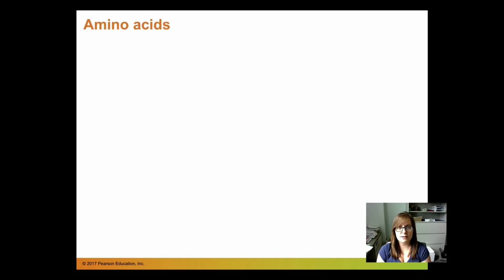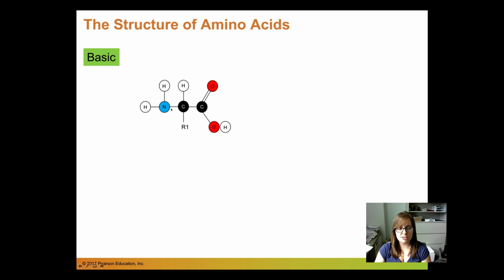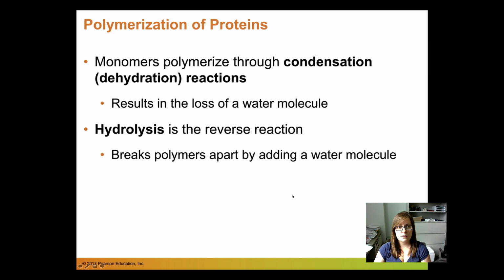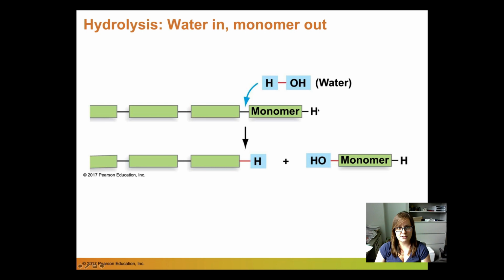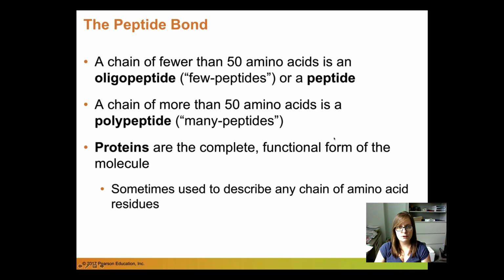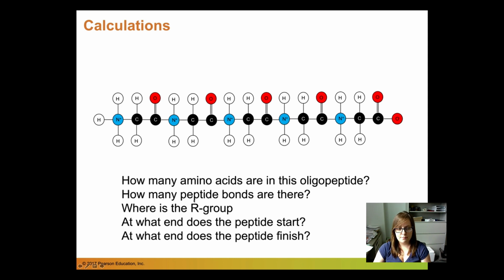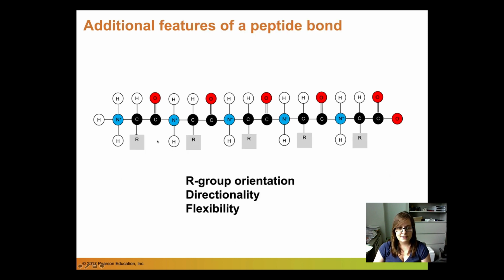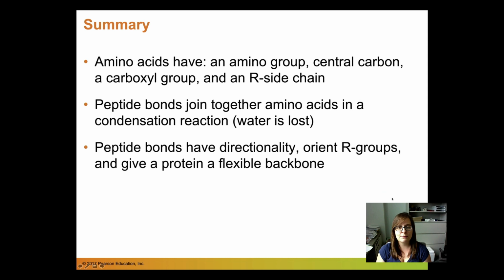day 2 Amino acids